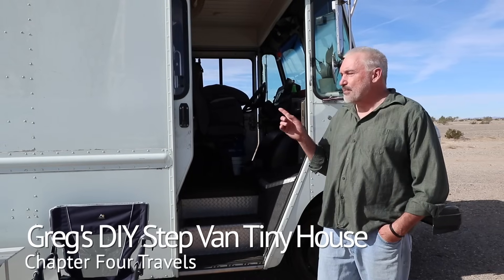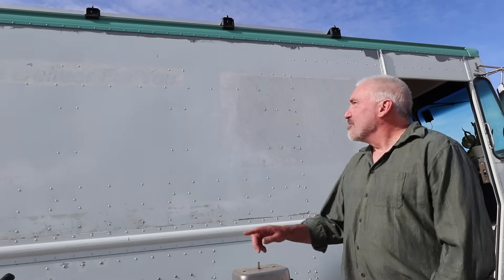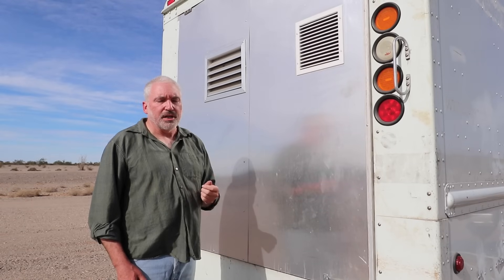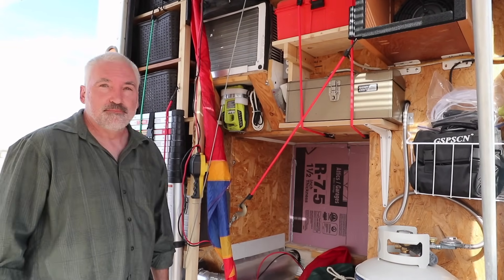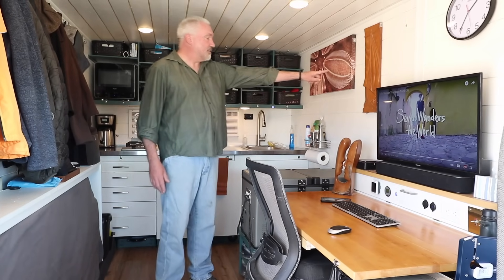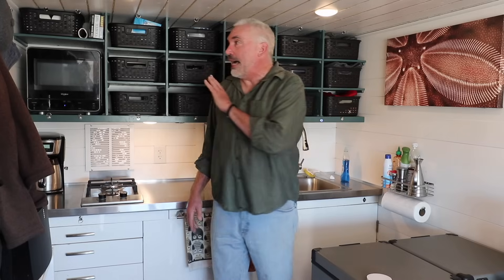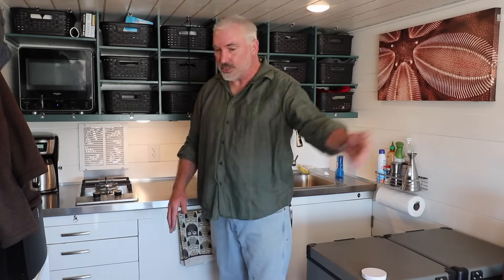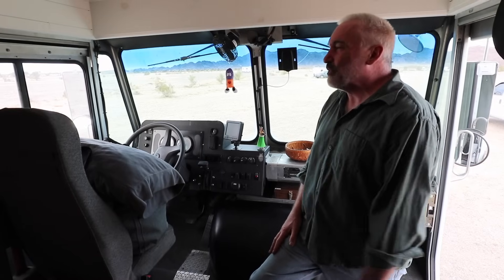Greg's Step Van Conversion with Murphy Bed